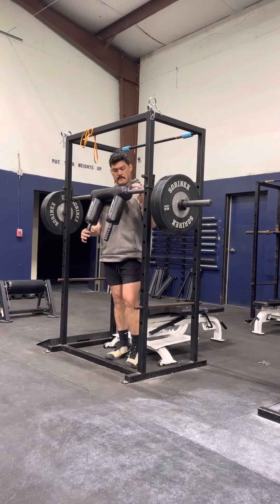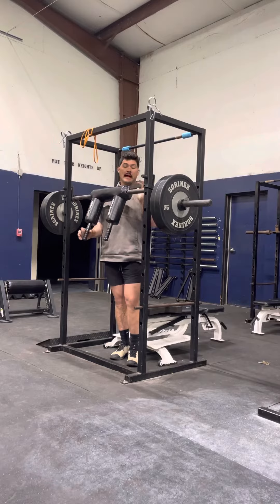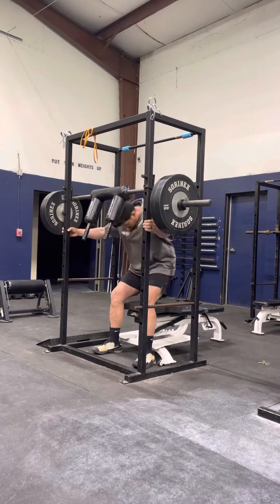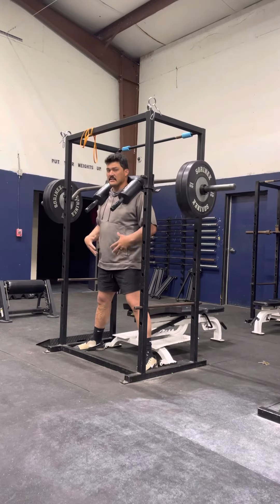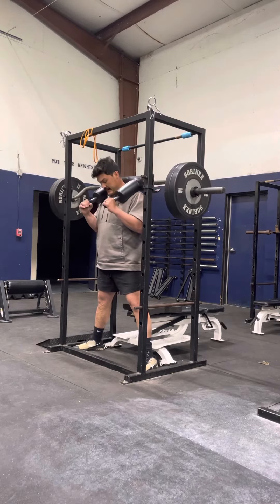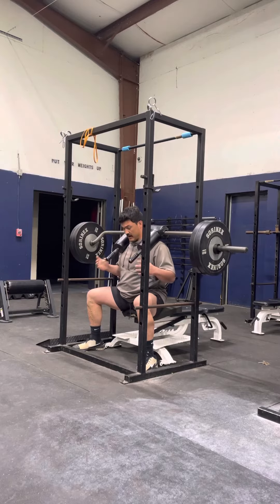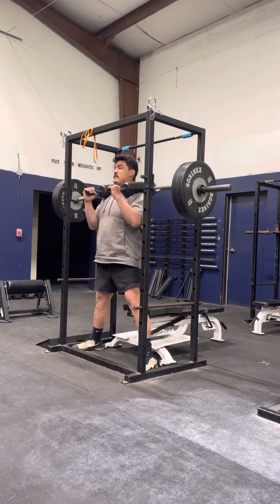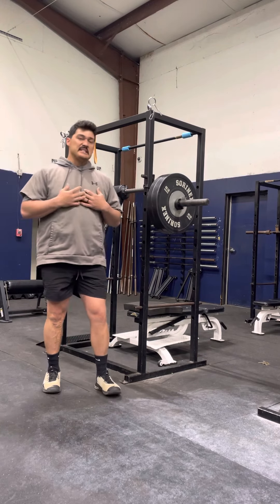Safety Bar Box Squat